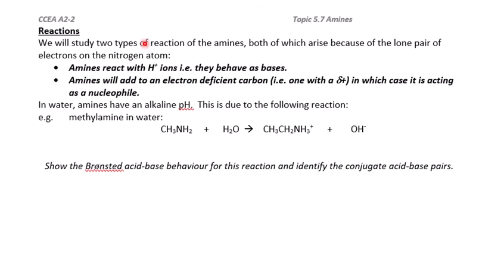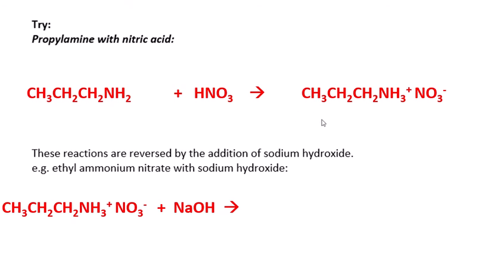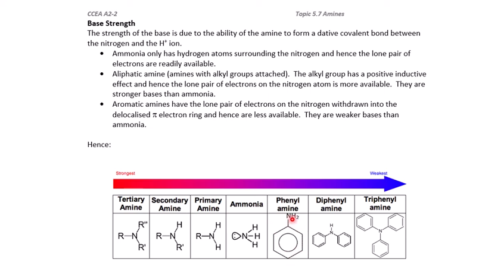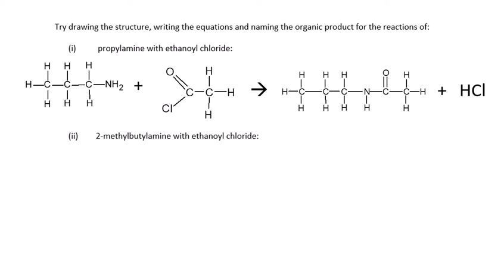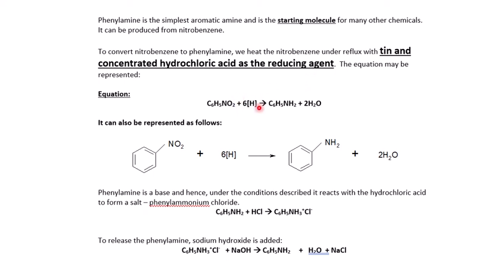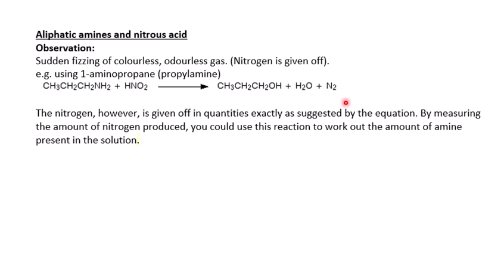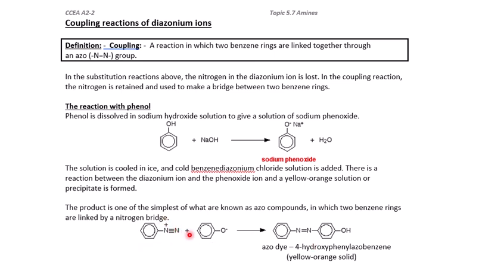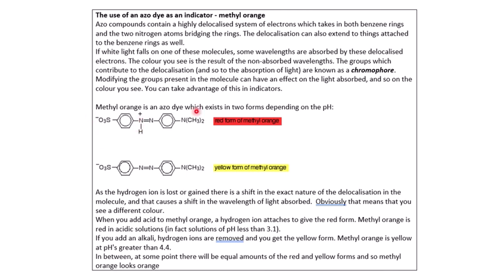A2-2 Organic Amines 2